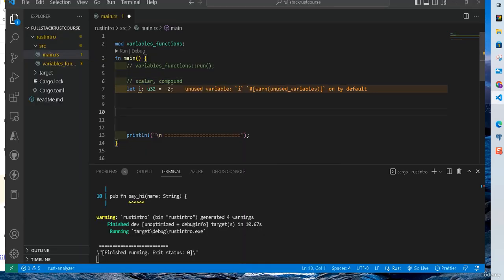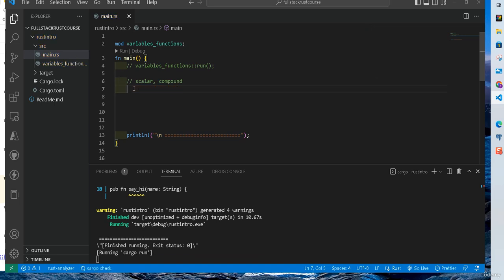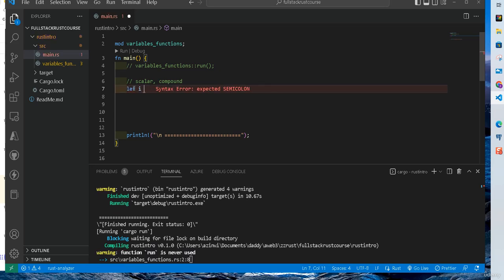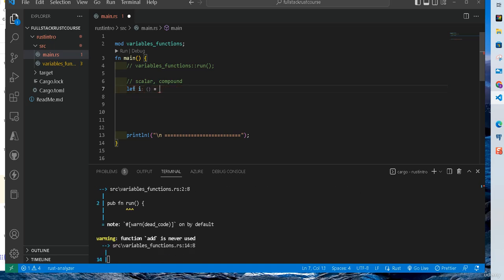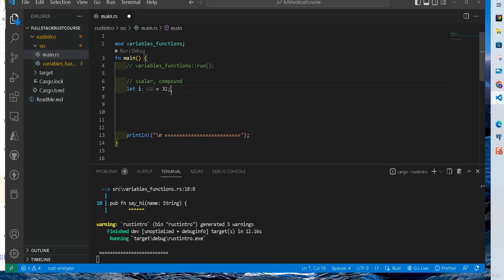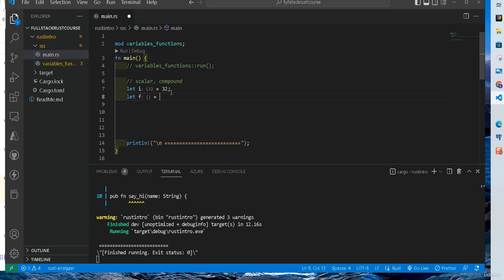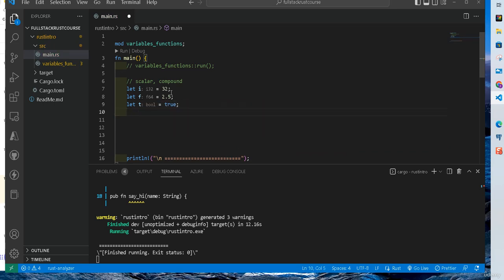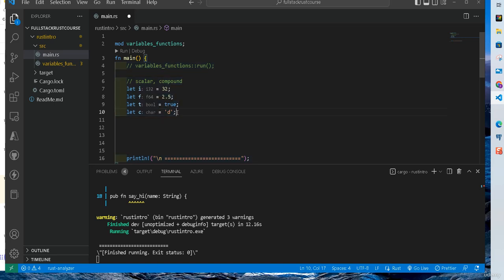7 rust data types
Understanding Rust Data types